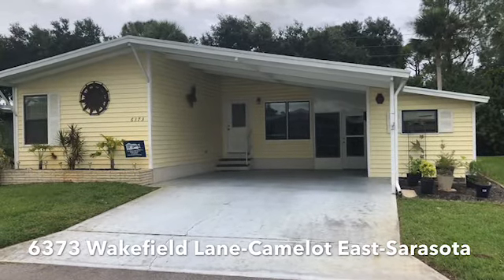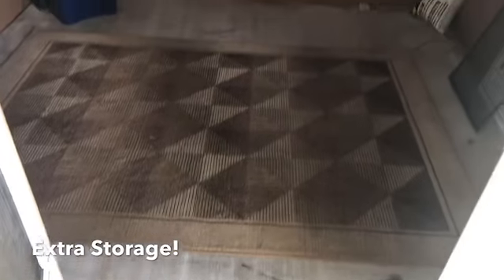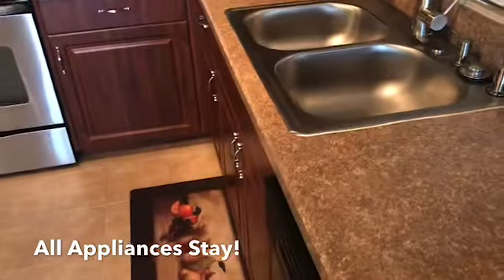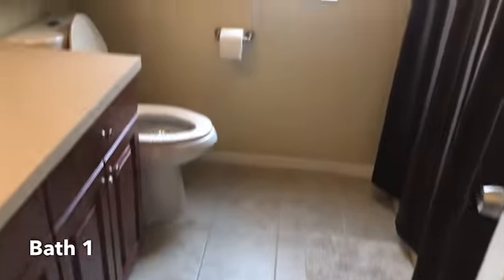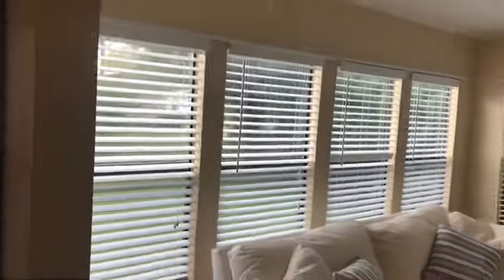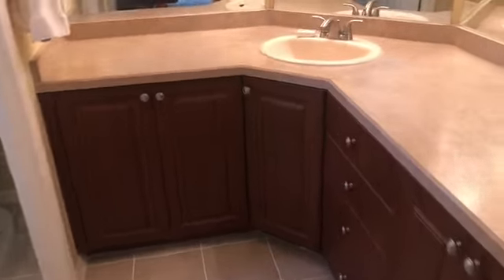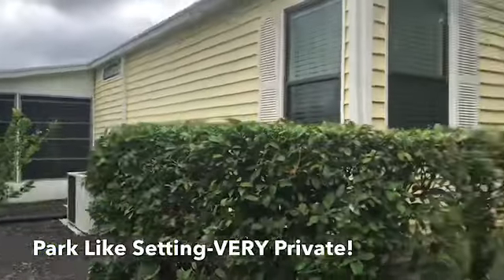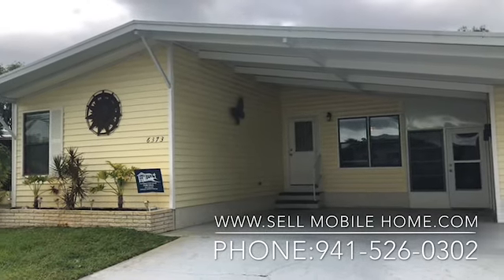6373 Wakefield Lane Camelot East Sarasota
Luxury living today at 6373 Wakefield Lane Camelot East Mobile Park in Sarasota Florida, just down the way from Siesta Key and the university town center with all the
shopping that it has to offer.

Today we have a two-bedroom, two-bathroom highly upgraded mobile home and the coveted community of Camelot East. Let's go take a look!

First up you look at the huge carport big enough to fit three if not four vehicles.
Most storage sheds in this community have a washer and dryer in here but this one does not. The washer and dryer are inside the home. There's an extremely nice feature that opens up this very large shed for additional storage. At the workshop put your beach gear in it you name it.

Very low entry to the home with two short steps.

Upgraded tile throughout, solid floors with no soft spots, and a large box bay window all add to the great features this home offers. Continue watching as we explore the rest of the home.